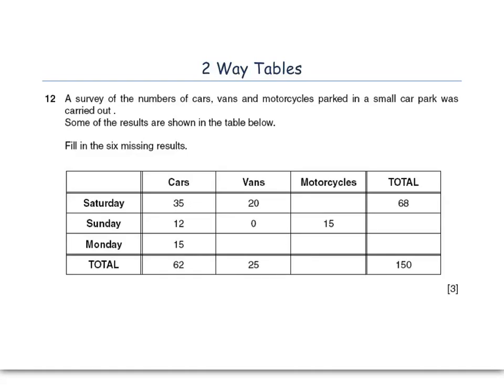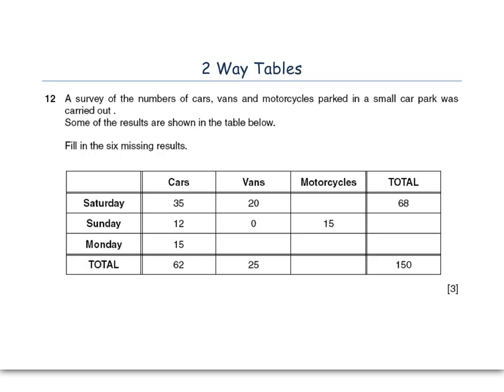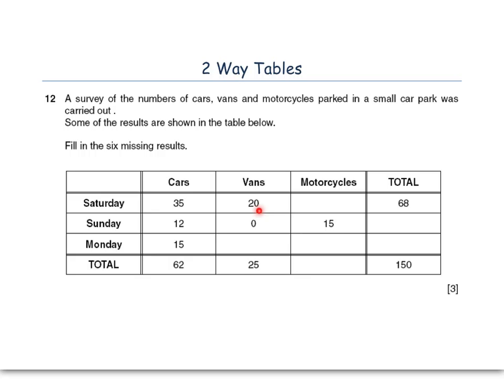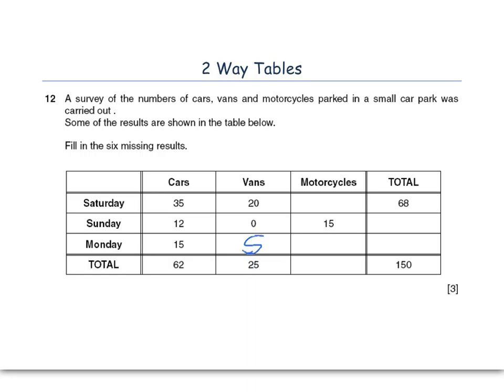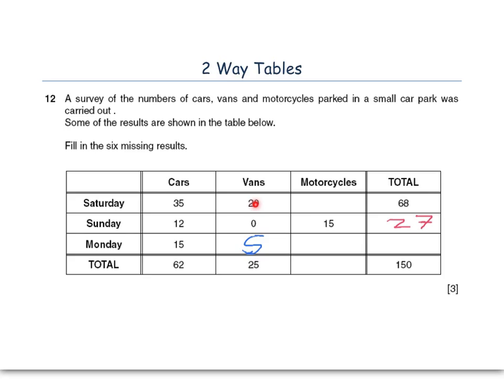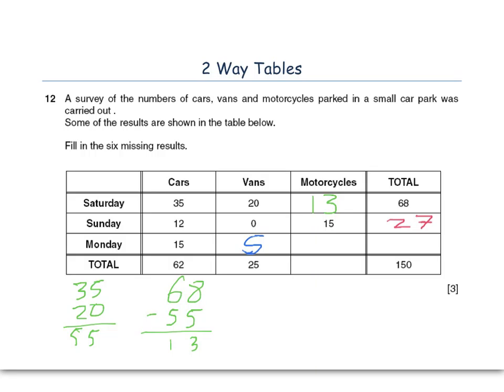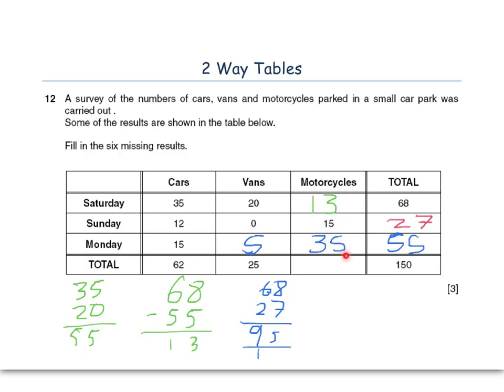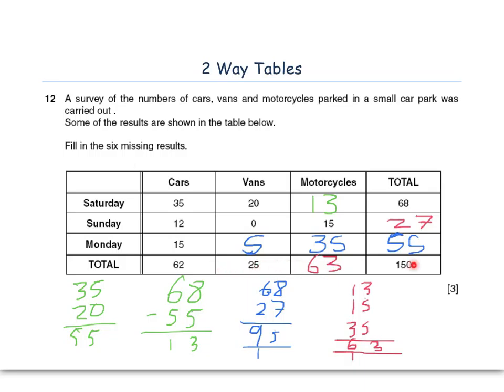2 Way Tables